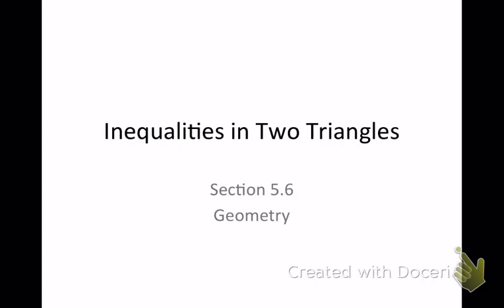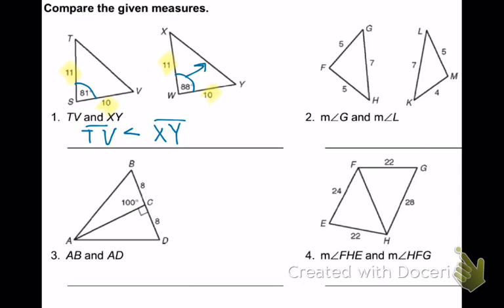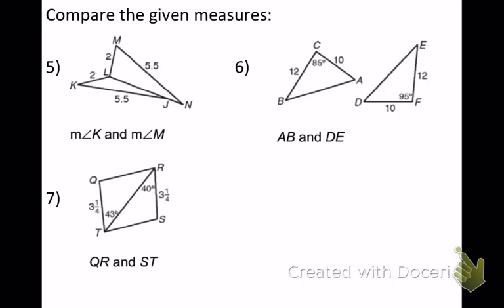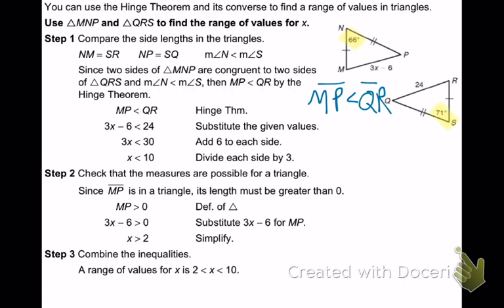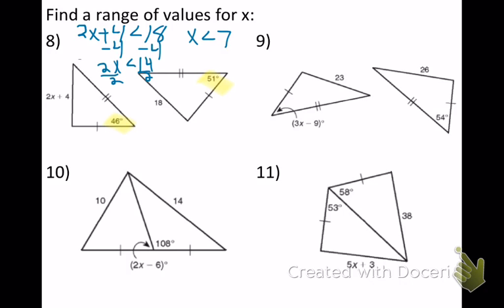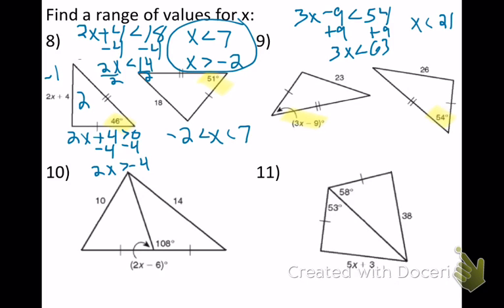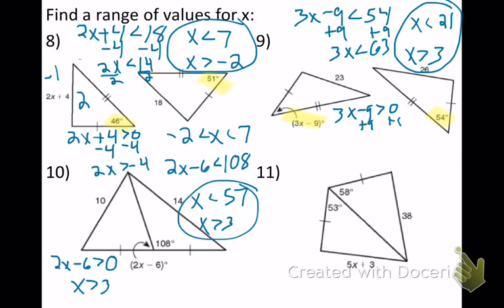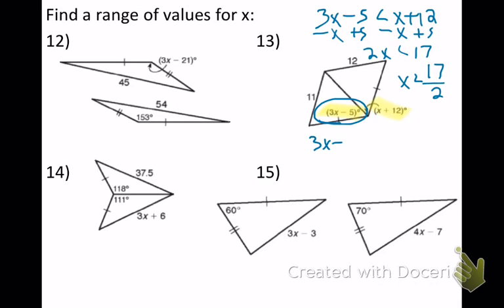Section 5.6 (Inequalities in Two Triangles)